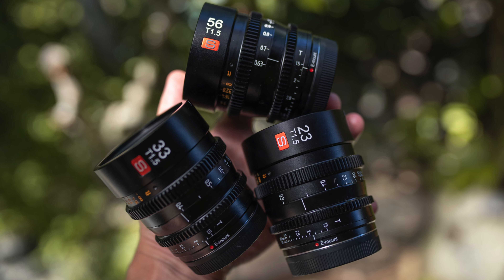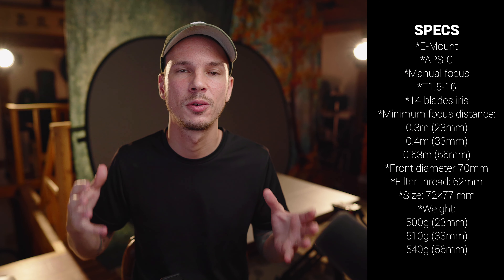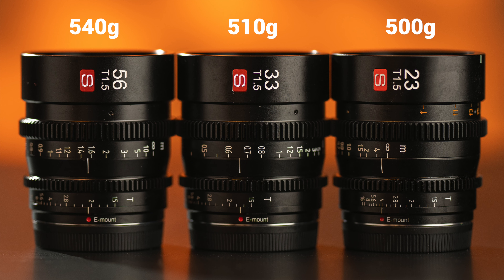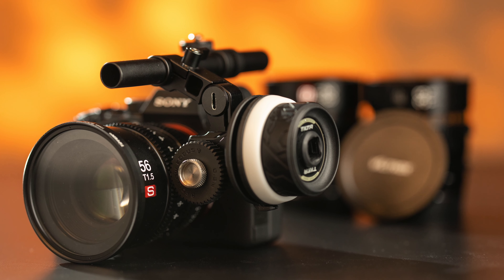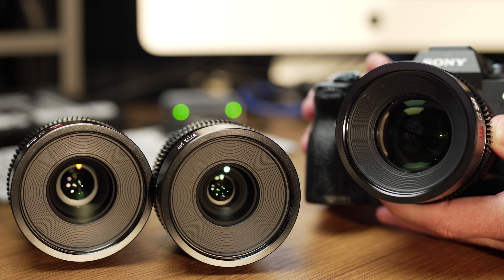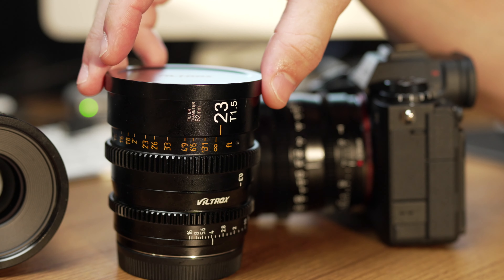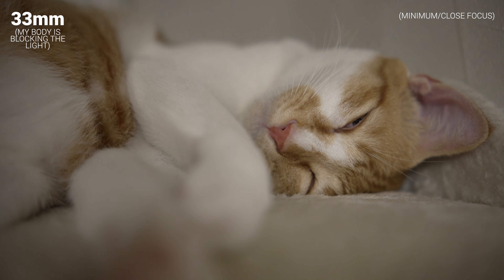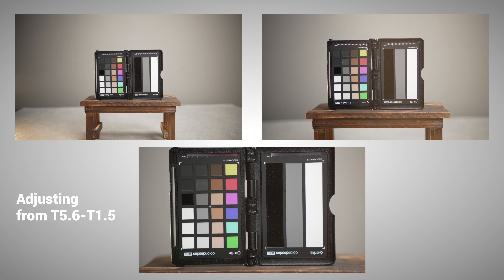Cine Lenses for Sony E-Mount under $500 | A First Look at Viltrox 23mm, 33mm and 56mm APS-C Lenses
At just $415, these APS-C Cine Lenses from Viltrox for Sony E Mount are impressive. In this first video I take a look at their design and build quality, as well as a couple quick first assessments of image quality.